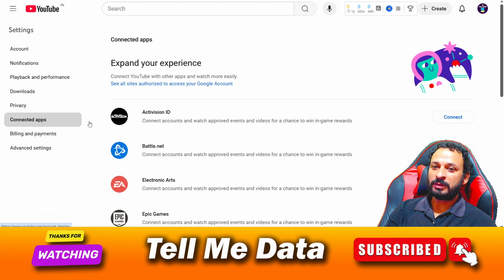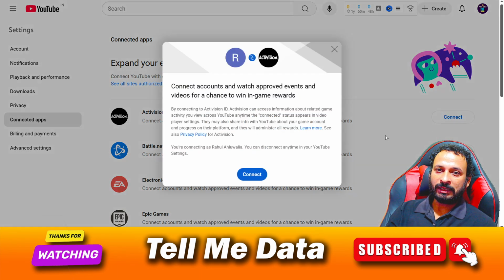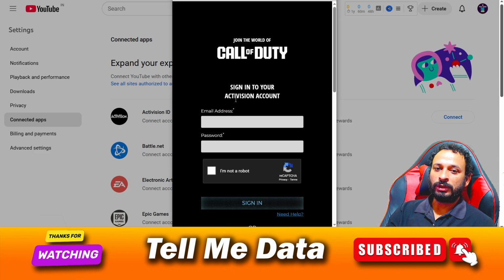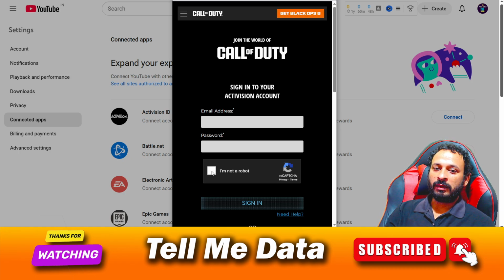How to Connect YouTube to Activision - Super Easy!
How to Connect YouTube to Activision - Super Easy! In this quick tutorial, learn how to connect your YouTube account to your Activision account in 2025 – step by step!

This is helpful if you want to get rewards, in-game drops, or link your content with your Activision games like Call of Duty Warzone, Modern Warfare, or Zombies mode.

Log into your Activision account

Click your profile icon → then Account Linking

Scroll down and find YouTube

Click “Link” next to YouTube

Sign in with your Google account (linked to your YouTube)

Allow access → Done!

🔗 Your YouTube is now connected to Activision!

💡 Benefits of Linking YouTube & Activision:

Get exclusive Call of Duty rewards

Watch live streams for drops

Share content easily

Keep your accounts connected for faster login & security